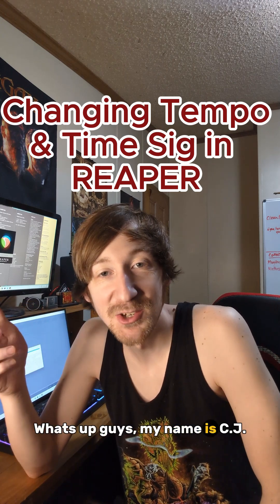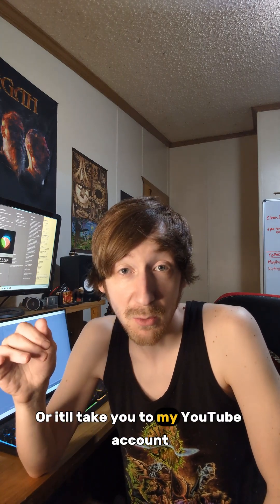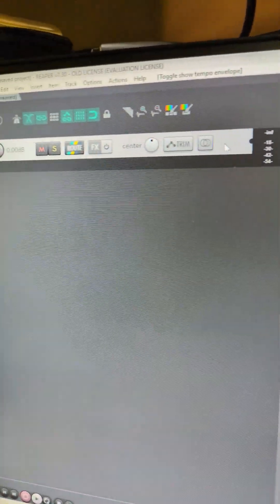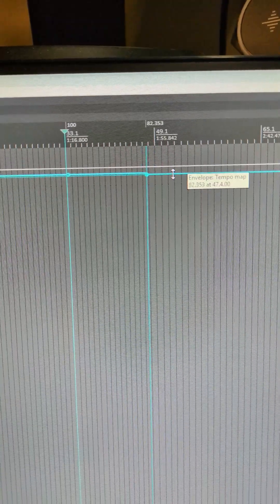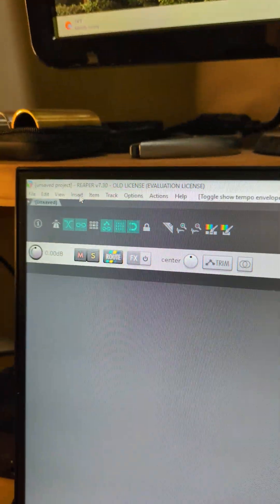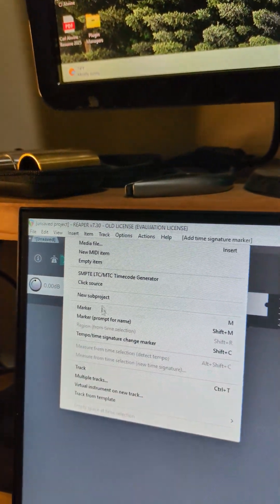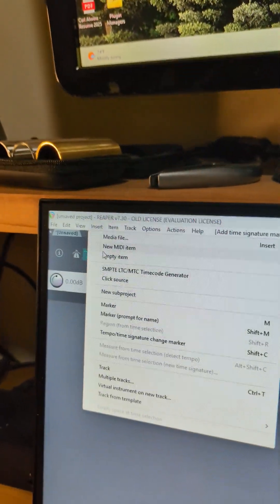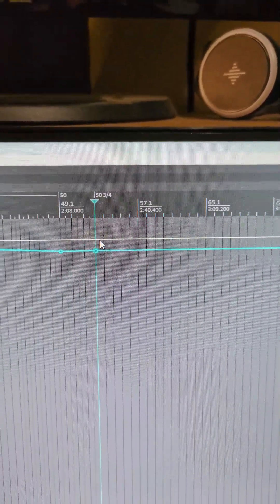Tempo Changes In Reaper DAW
Here's how to easily change tempo and time signature in Reaper!